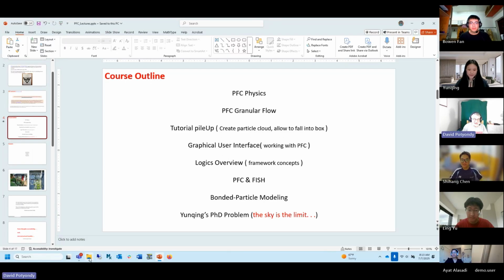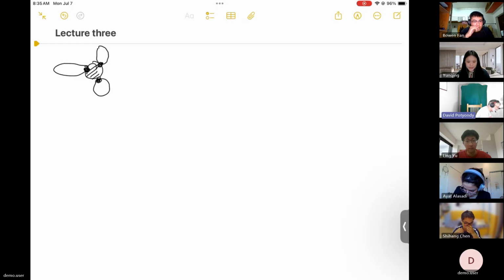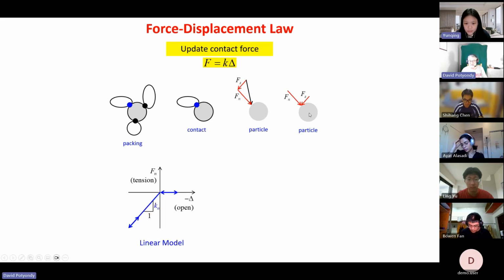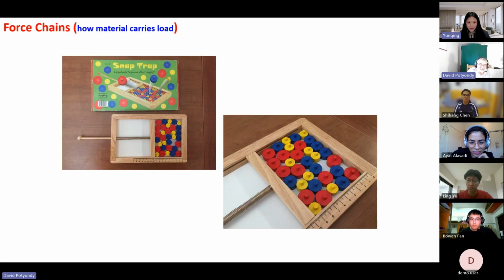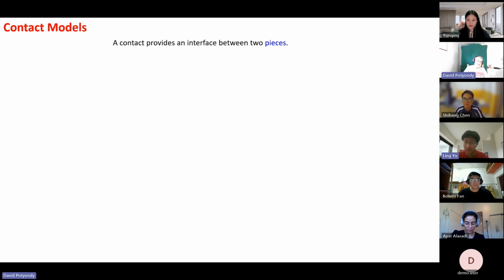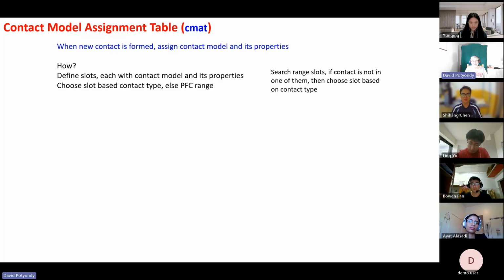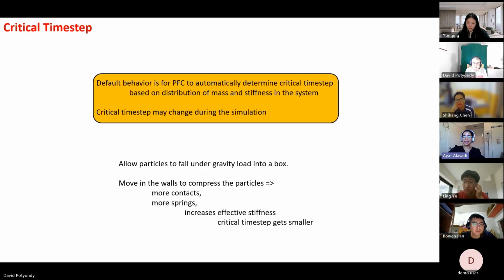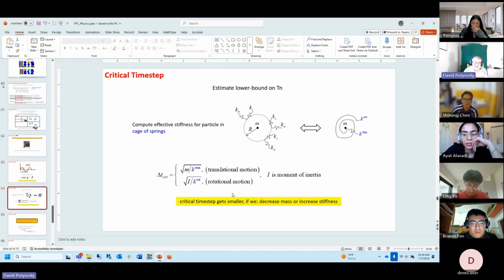PFC Lecture 3: Contact Mechanics and PFC Physics with David Potyondy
Lecture Series Background: The PFC Lectures were given by David Potyondy during the Summer of 2025 to five graduate students who are working in the rock and granular mechanics fields (the students are shown on slide 7). The intent of the lectures has been to bring them up to speed on the PFC codes (PFC2D & PFC3D) so that they could be used for their research work. I have been giving a PFC Training Course in one form or another since the release of PFC in 1995. I was a Professor at University of Toronto from 2004 to 2005, and during that time I turned the course into a graduate course called Micromechanical Modeling Using Discrete Element Methods that became the new PFC Training Course when I returned to Itasca. The course has evolved since that time. These lectures have allowed me to update and enhance the course. There are 16 3-hour lectures, each of which has a video of the lecture and a set of lecture materials. The lecture materials were added to as the lectures proceeded. The final set of materials are those that existed at the end of the lecture series. They have not been organized into coherent single units. The data files used PFC2D/PFC3D version 9.00.181 and will probably work with future versions as well but may not work with older versions.

If you wish to use PFC for serious research work, then these lectures are for you. They have not been edited. Good luck and have fun.

PFC Lectures (Summer 2025) materials:
Note - the zip file is 1.4 GB.

In Lecture 3, David Potyondy dives into the core “PFC physics” needed to build meaningful models, focusing on how particles, contacts, and forces actually work in the code. He explains particle types, contact forces and moments, soft-contact overlaps, and the Hooke’s‑law based normal and shear contact model (including friction, sliding, damping, and time‑stepping), using clear physical analogies to connect DEM theory with geotechnical and rock mechanics applications.

· Course context and goals: continuing the PFC physics thread, learning by live model-building rather than just GUI slides, and preparing for later lectures on FISH and bonded‑particle modeling.

· What PFC is in “five bullet points”: rigid particles (balls, clumps, rigid blocks), Newton’s laws of motion, contacts between particles and walls, explicit finite‑difference (distinct element) time stepping, and dynamic simulations with evolving time step and damping.

· Particle and contact mechanics: balls vs clumps vs rigid blocks, contact creation when particles touch, equal-and-opposite contact forces, and contact moments arising from finite contact areas and bonded zones.

· 2D vs 3D representation: disks as unit-thickness rods in 2D, spheres in 3D, and what that implies for interpreting 2D UCS-style simulations that visually resemble cylinders of rock.

· Soft-contact concept and overlap: modeling deformation via particle overlap instead of particle shape change, tennis‑ball analogy, limits on overlap (e.g., small fraction of radius), and appropriateness for stiff granular/geotechnical materials versus very soft materials like marshmallows.

· Law of motion and cycling loop: computing resultant forces and moments on each particle, updating positions and rotations, detecting new contacts, and then updating contact forces.

· Hooke’s law at contacts: normal and shear contact stiffnesses, decomposition of relative motion into normal and shear components, and how F=Kδ is applied separately in normal and shear directions.
· Shear behavior and friction: definition of normal stiffness, shear stiffness, and friction coefficient, Coulomb sliding limit (Fs=μFn), elastic loading–unloading paths in shear, and transition from sticking to sliding under increasing shear displacement.
· Damping and dynamics: role of numerical damping in dissipating kinetic energy from bouncing particles so simulations can reach static equilibrium.
· Practical thinking with PFC: emphasizing simple, clear contact laws as the foundation for more complex bonded‑particle models and encouraging students to interrupt, question, and deeply understand the mechanics rather than treating PFC as a black box.